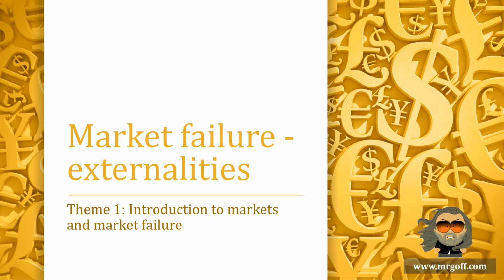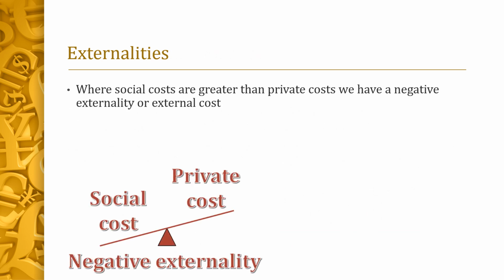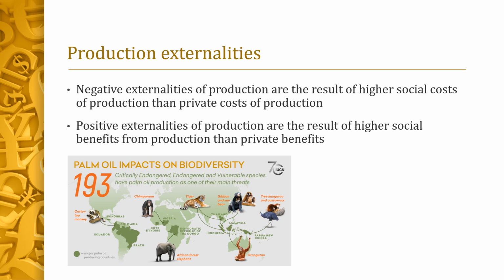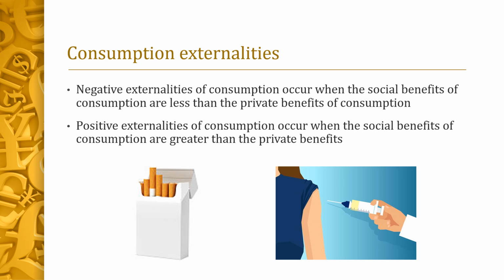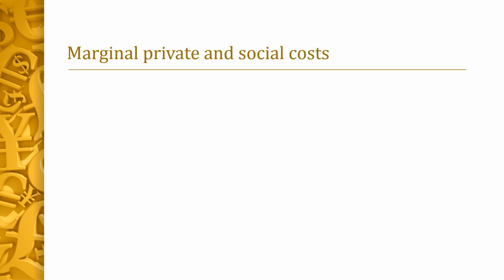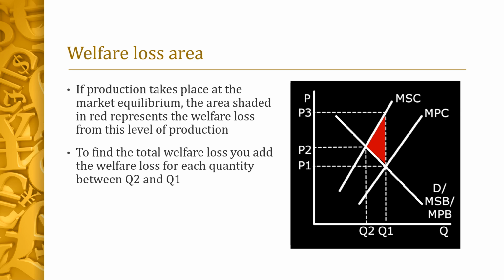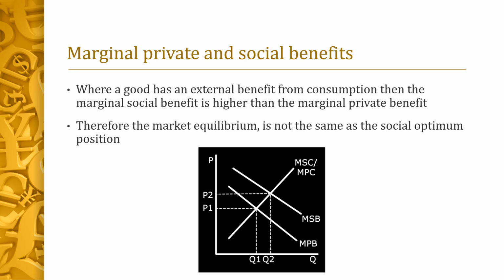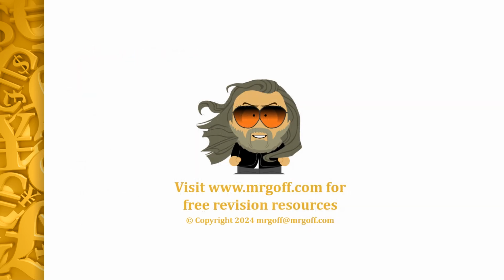A level Economics with Mr Goff: 23. Externalities and market failure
Now available. Mr Goff is running small group online tutoring sessions for £20 per session. Sessions include an online meet and online resources for checking understanding.

An A level Economics video covering an introduction to market failure presented by Mr Goff from Mr Goff.com.